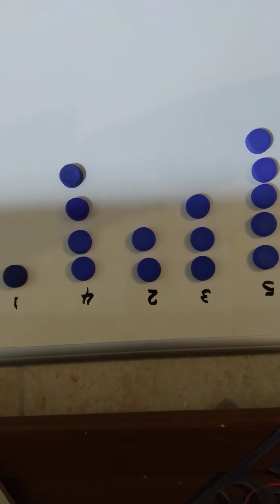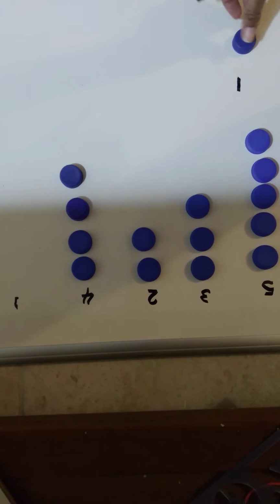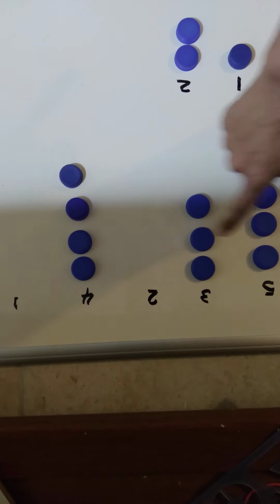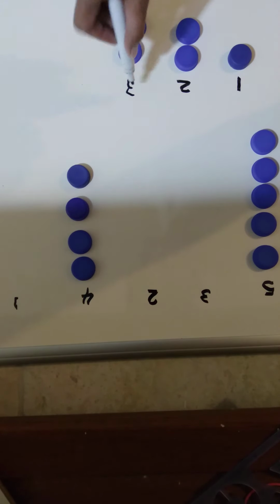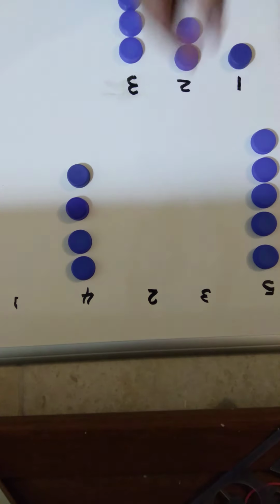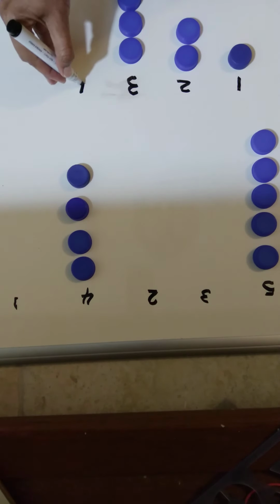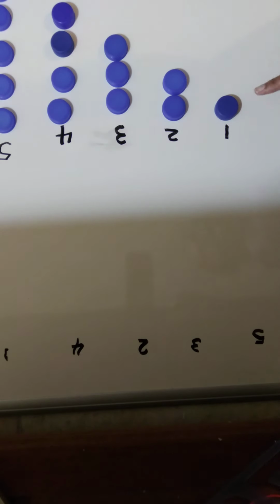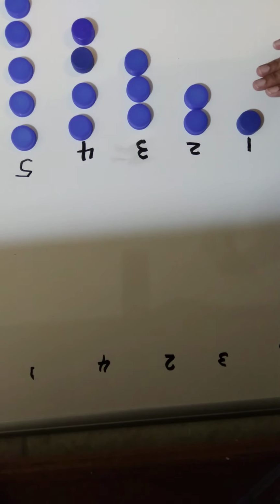November 14, 2020